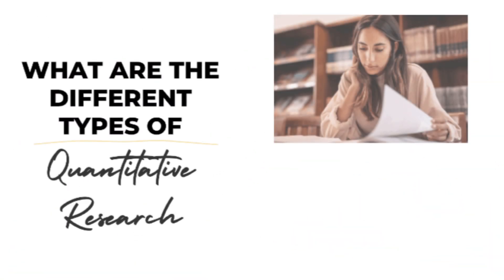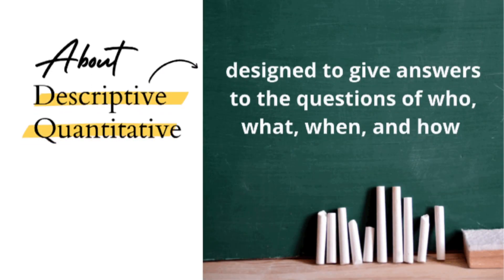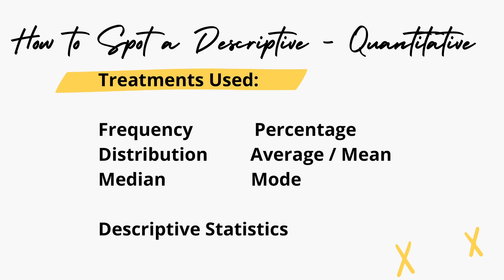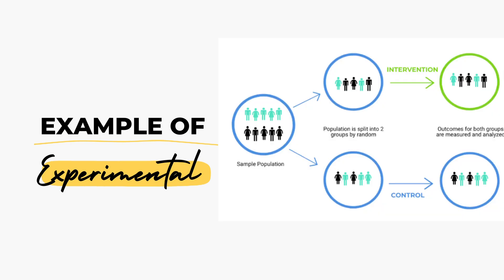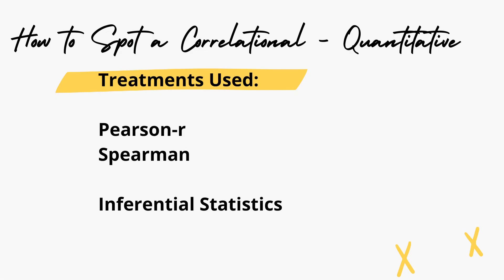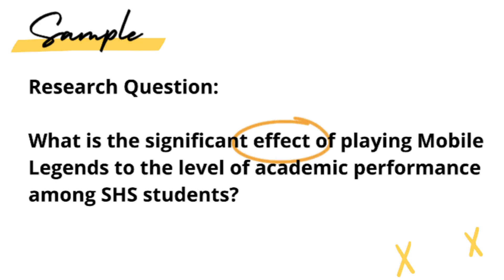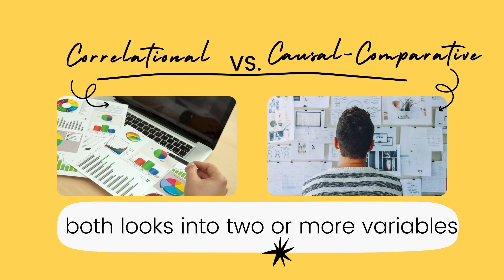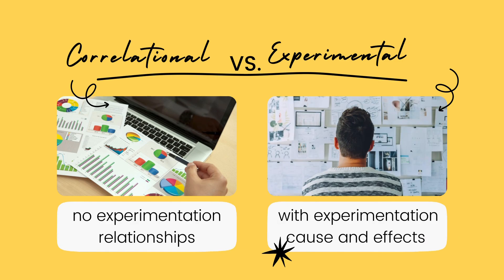TYPES OF QUANTITATIVE RESEARCH | RESEARCH IN DAILY LIFE 2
In this very short video, I discussed the commonly used Types of QuantitativeResearch. This video is intended for Senior High School students taking up ResearchinDailyLife and for College students who are taking Research subjects.

Hope this short video helps you understand Quantitative Research more.

Love & Light,

Ms. Ram / Mrs. Bads (The Learning Mama)

Content Source:

Melegrito, M.F. & Mendoza, D.J. (2016). Applied Research: An Introduction to Quantitative Research Methods and Report Writing, pp. 31-44